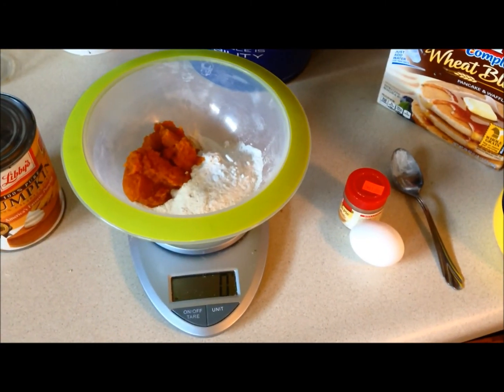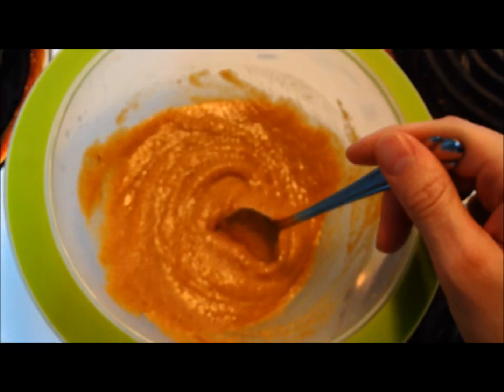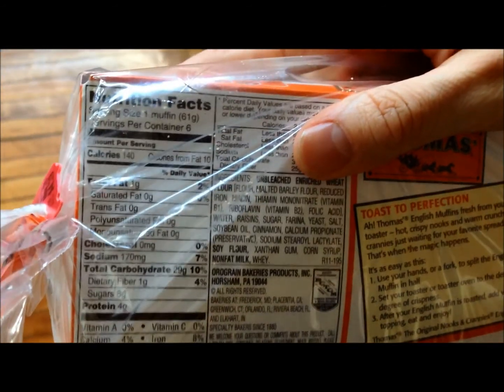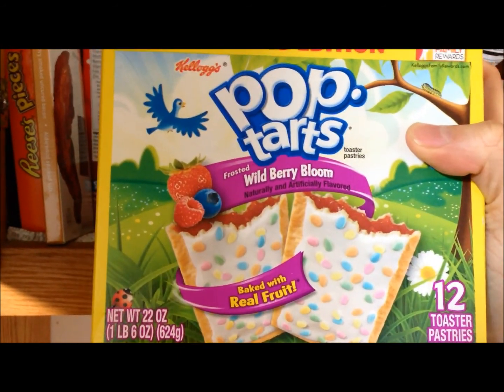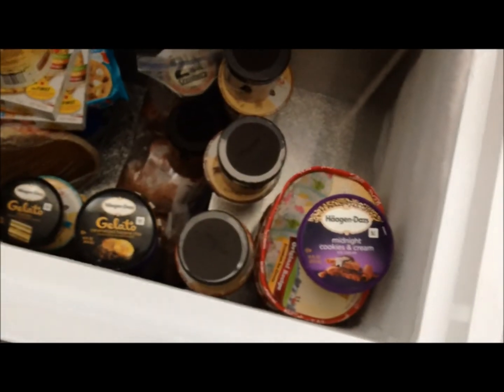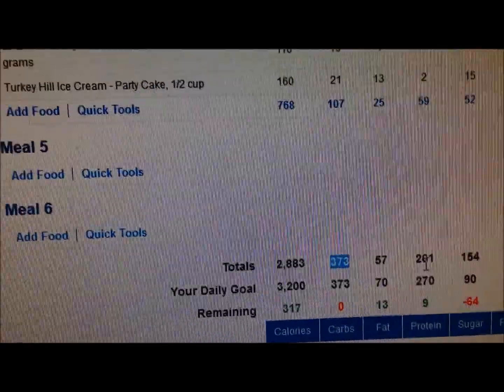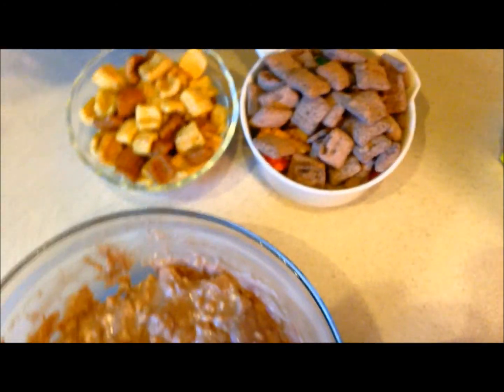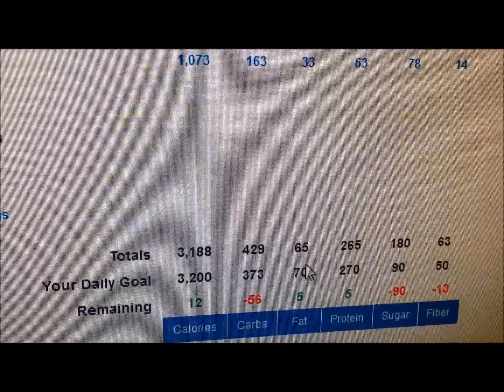Full Day Of Eating Sunday Flexible Dieting, IIFYM Protein Pancakes Recipe, New Poptarts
Full Day Of Eating. Protein Pancakes and some new poptarts and other goodies!

Recipe credit to Bob from bb.com!

MyFitnessPal: coberdorf